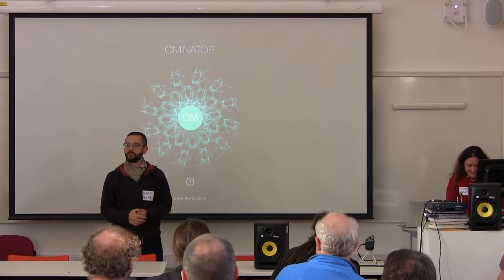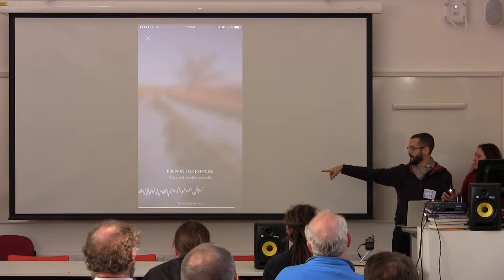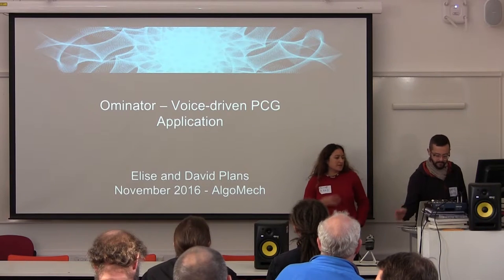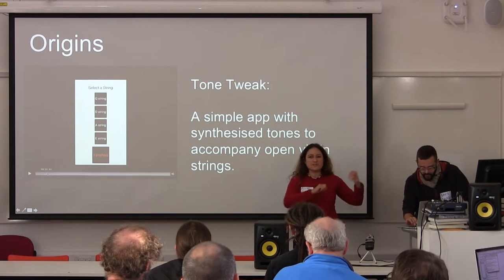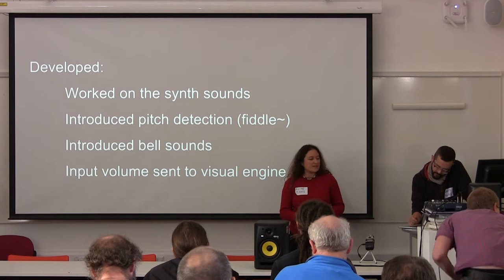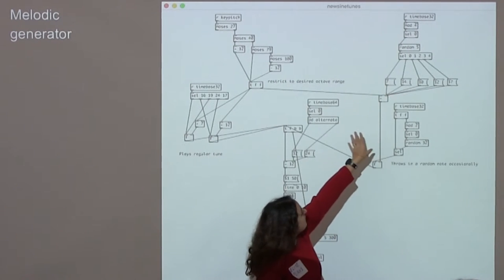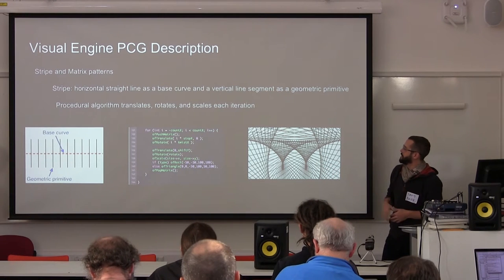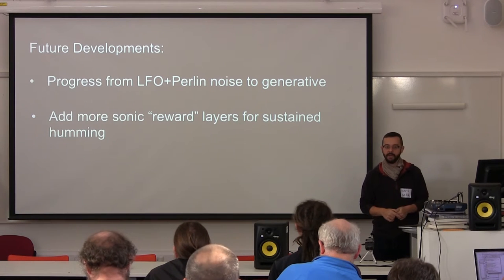AlgoMech symposium - Elise and David Plans - Ominator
“Ominator” is an iOS app which draws on several themes related to human-machine interaction and generative design. The audio and music for the app was created using Pure Data to enhance a person’s humming into an embracing music track, responding to the pitch of the user’s voice, as a meditative exercise. Open Frameworks was used to create a procedurally-generated visualisation of the human user’s voice.

In the composition methods (both sonic and visual) used to create this work, we followed a Critical Making paradigm, inspired by designers/architects such as Thomas Heatherwick and Garnet Hertz. Starting with experimentation and study of discrete processes as a generative tool, we first built simple timbre or melodic patches, alongside small matrix and stripe pattern generators focused on basic geometric forms. Through these processes of material and conceptual exploration, we explored a series of test pieces where we could understand the value of each small sonic/visual process against each other, considering emerging possibilities as we found then, which then brought us to explore the intersection of the visual and sonic domains by introducing the user experience (human voice control) as input to both the sonic and visual levels. That is, the user’s voice affects both the music and the geometric pattern at the same time, in that the drone and the geometric forms used in the visualisation react to the pitch (altering the drone’s fundamental frequency) and amplitude (affecting the scope and scale of the matrices used in the visual generative algorithm). As result of our critical making experiments, Ominator generates music adaptively by listening to user vocal input, augmenting their sustained humming (which the app instructs them to perform).

The visual generative algorithm that accompanies the main musical algorithm, initially a simple stripe and matrix pattern generator, evolved into a more sophisticated framework which incorporated Perlin noise functions that inform agents moving in two-dimensional space, creating a mandala-like visualisation with a focal centre point, diffusing and scaling their outer points according to the pitch’s amplitude, expanding and contracting to reflect the user’s input.

Part of an arts-research day symposium, with talks on the theme of Algorithmic and Mechanical Movement, chaired by Thor Magnusson and Chris Kiefer from University of Sussex's Experimental Music Technology Lab, and taking place in the Sheffield Institute of Arts.

Film by Jon Harrison